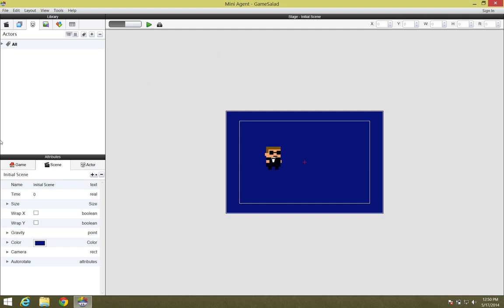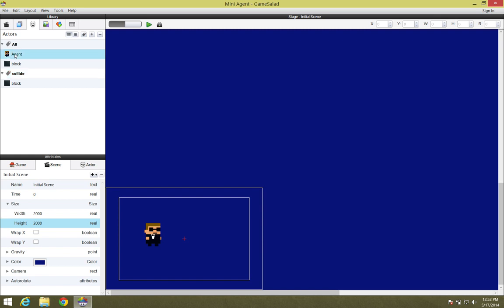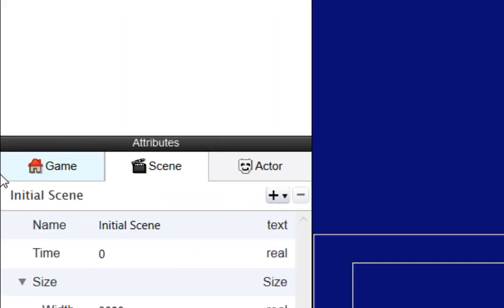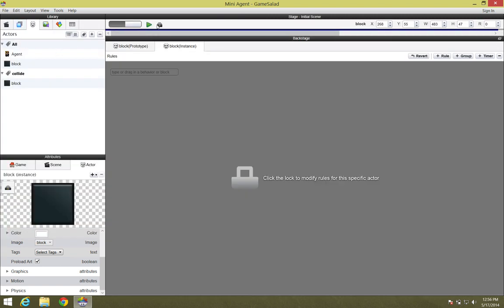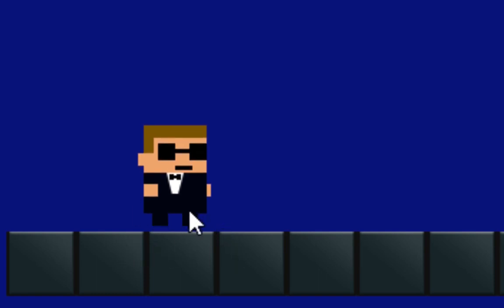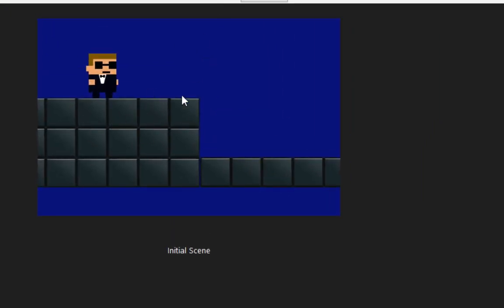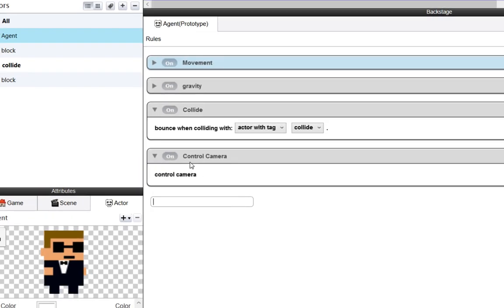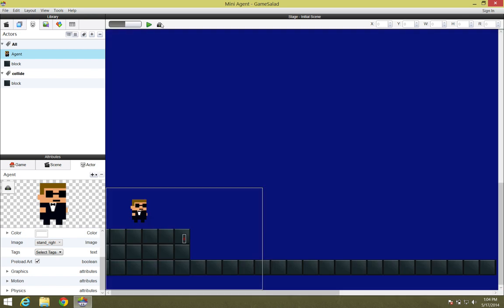Game Salad Mini Agent #4 Gravity and Camera